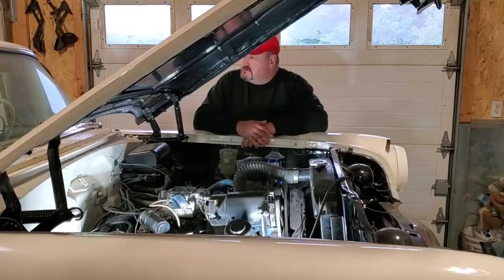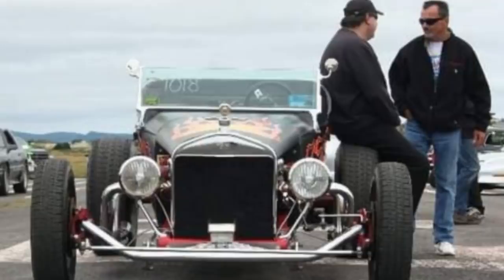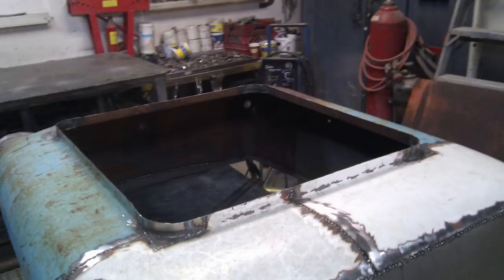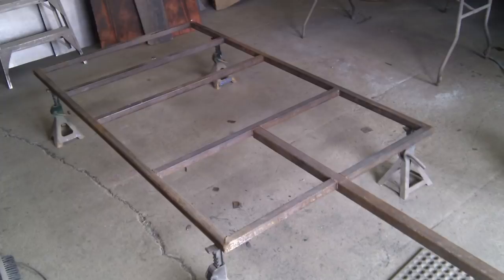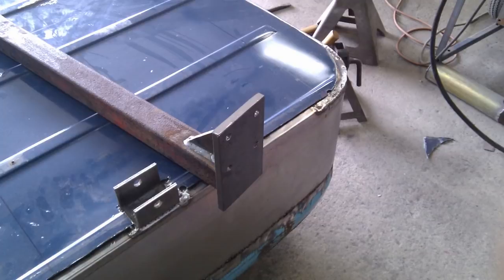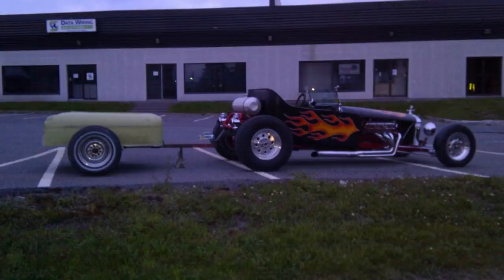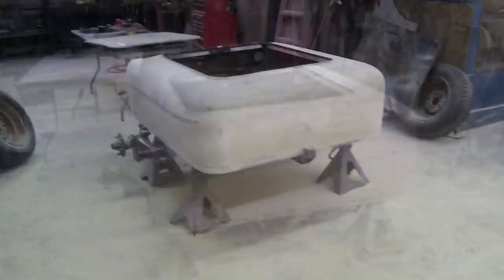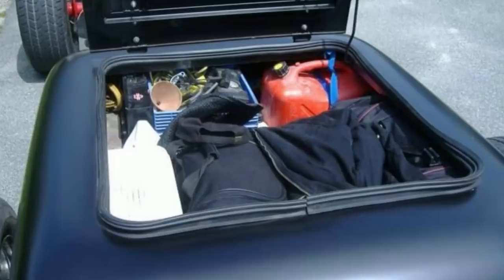Build a custom Hot rod trailer from the scrap pile!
Take a look at a trailer myself and a good friend build 10 years ago. we planned a road trip in 30 days but our car never had no trunk!! out to the scrap pile to see what we can come up with to build a cool trailer!